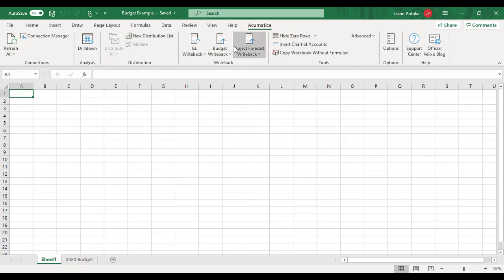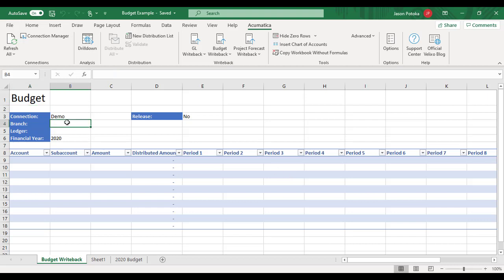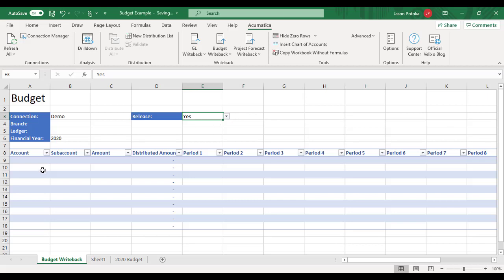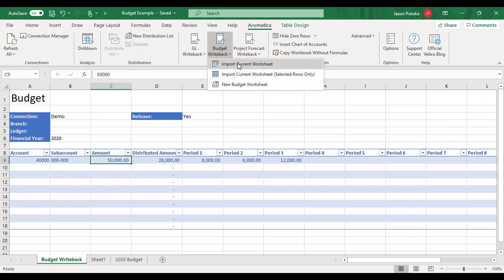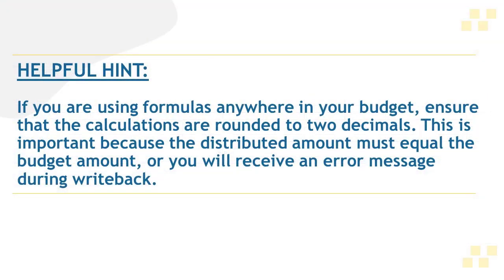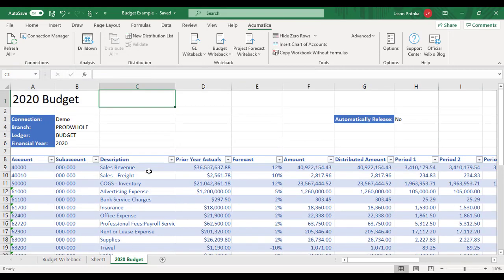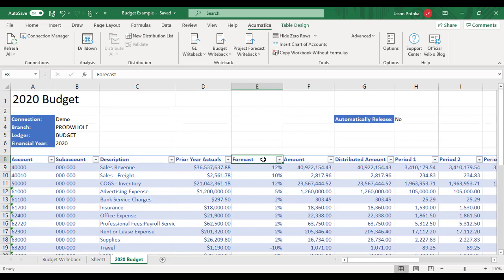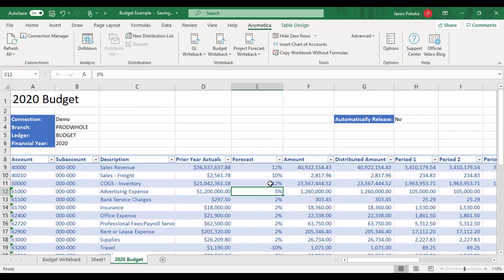Velixo Reports Lesson 2.2 - How can I use the Budget Writeback feature to create a budget in Excel?